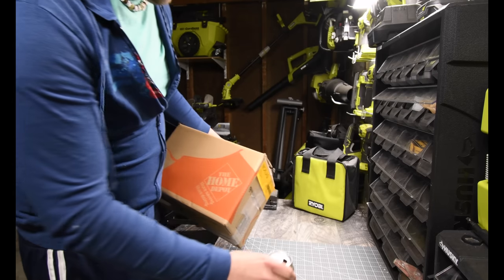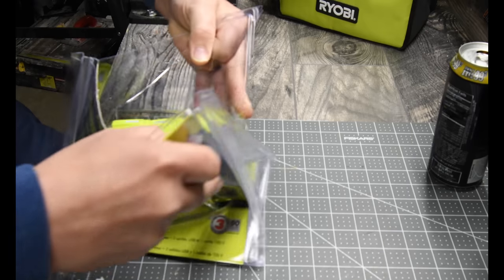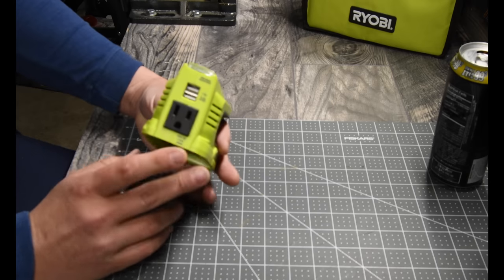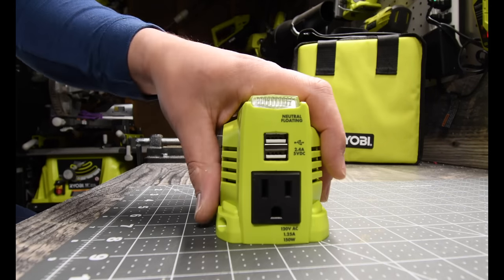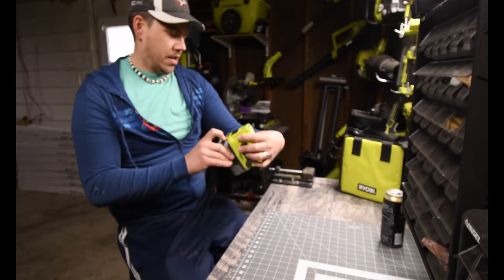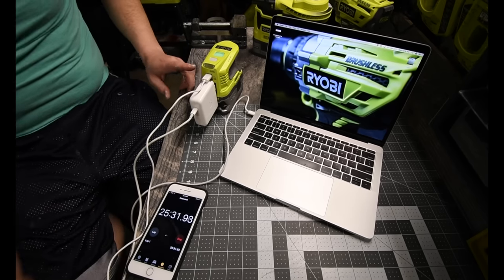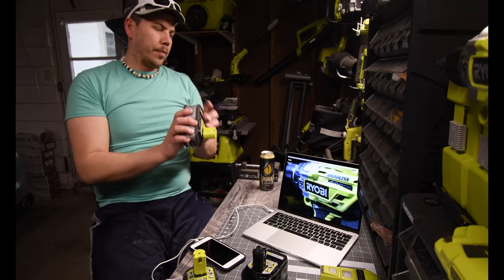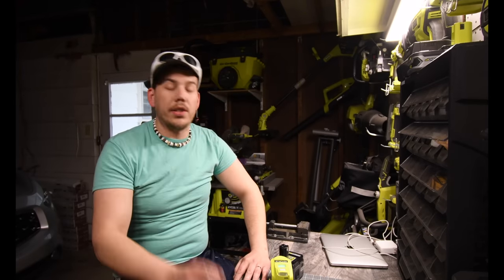Ryobi 150w Power Inverter (UNBOXING)!!